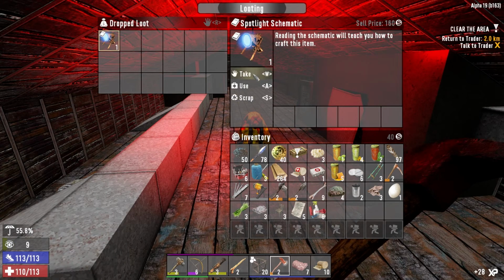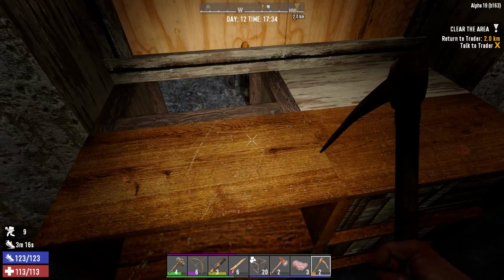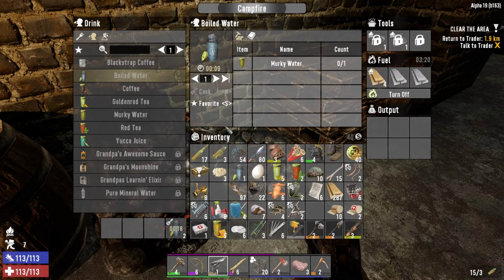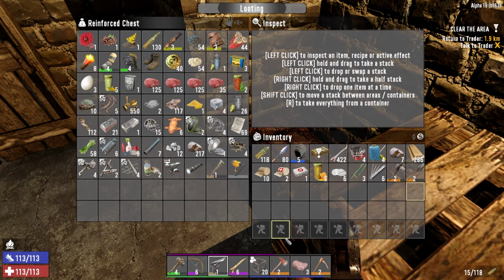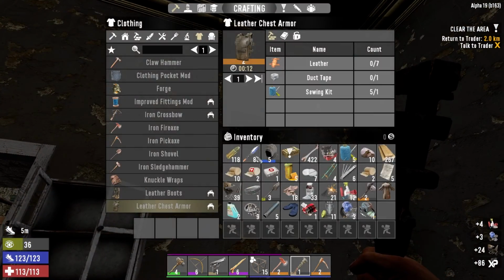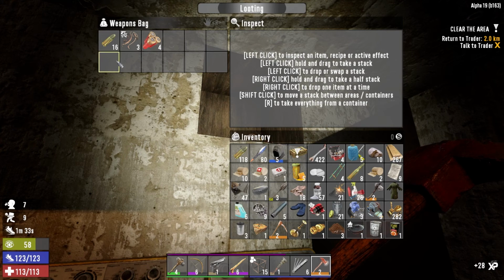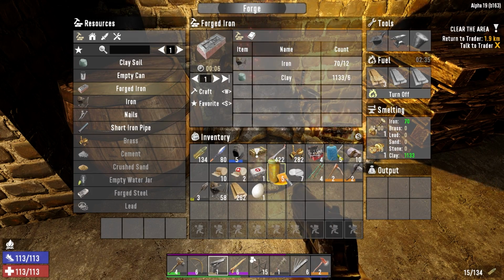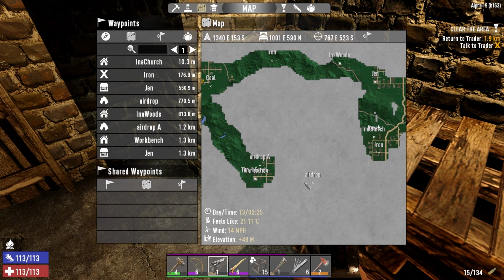7 Days To Die [Alpha 19] – Let’s Play Stream Archive Part 25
Aavak has yet again crossed the Duke and been left for dead in an unforgiving zombie apocalypse, just in time to check out the new alpha 19 build of 7 Days to Die!

7 Days to Die is an open-world game that is a unique combination of first-person shooter, survival horror, tower defence, and role-playing games.